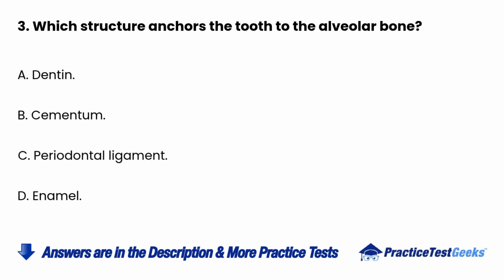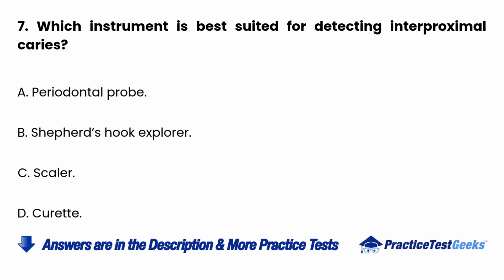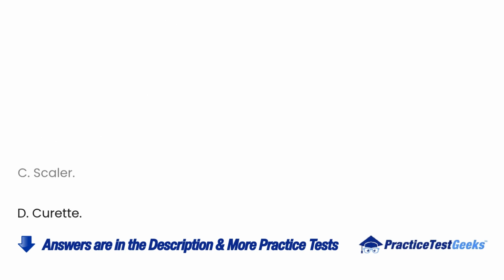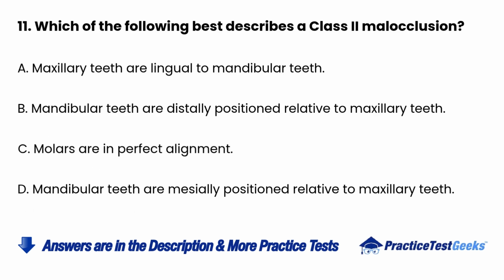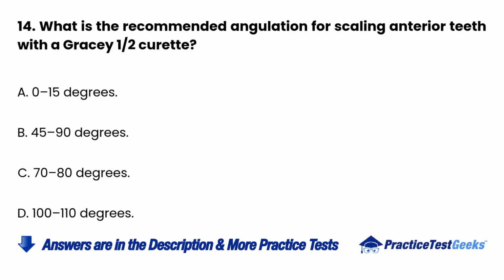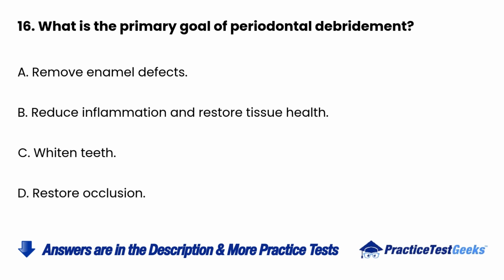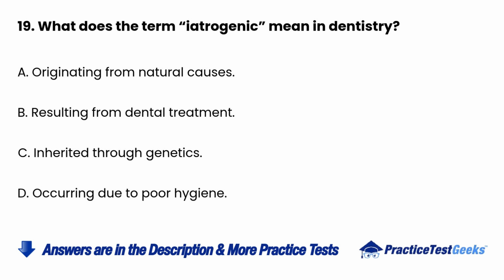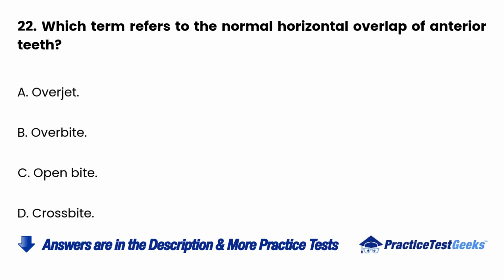ATDH Practice Test 2026 Admission Test Dental Hygiene Study Guide Questions & Answers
Prepare for your Admission Test for Dental Hygiene exam with comprehensive practice questions and test preparation strategies for 2026.